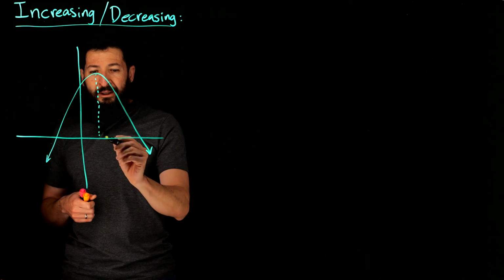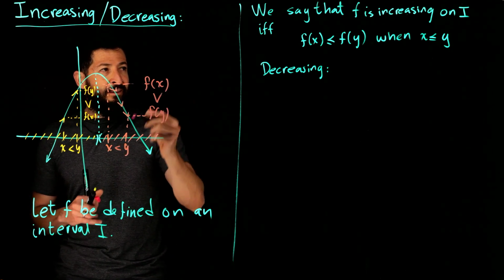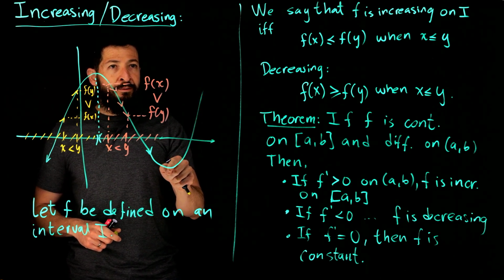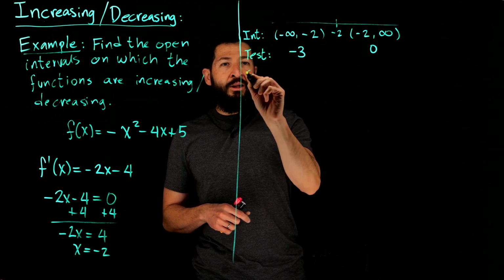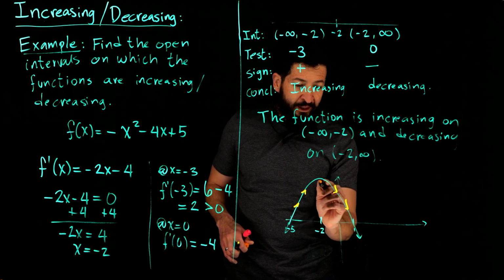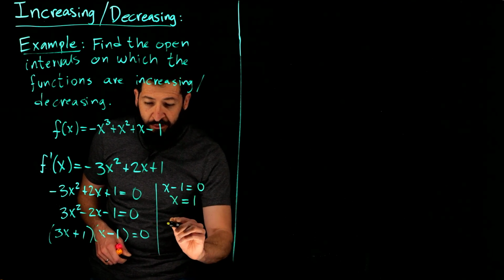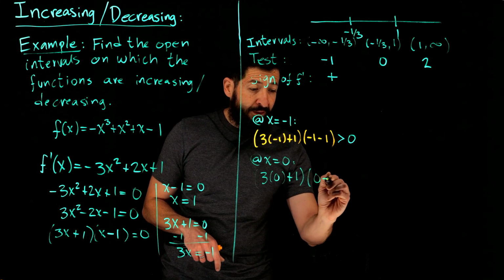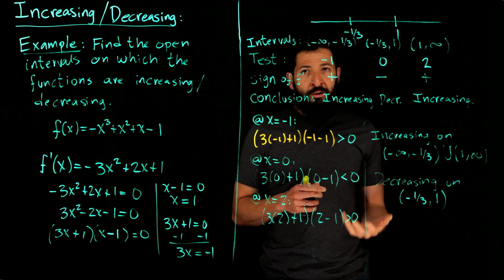Finding Intervals Where the Function is Increasing or Decreasing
In this video, we use the derivative to find the intervals where two polynomial functions are increasing or decreasing.